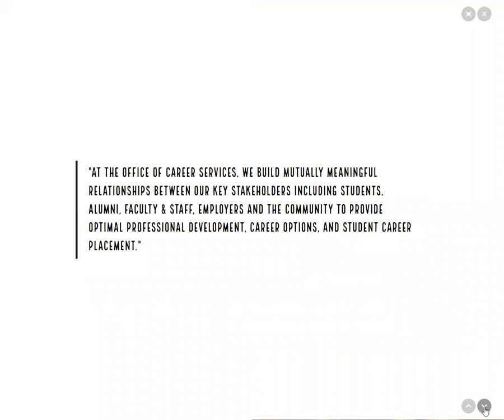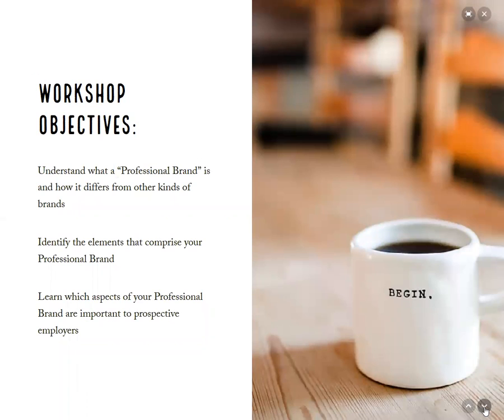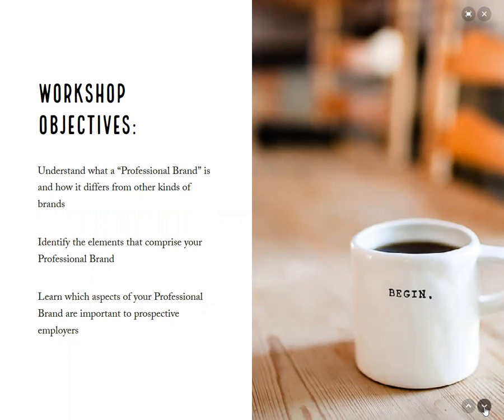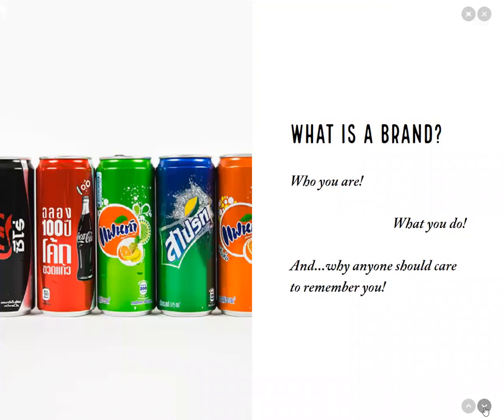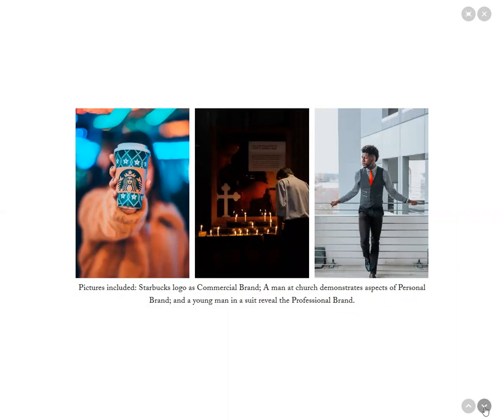Your Professional Brand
Your Professional Brand is the first topic in the Career Education Series by Blue Ridge CTC Office of Career Services.